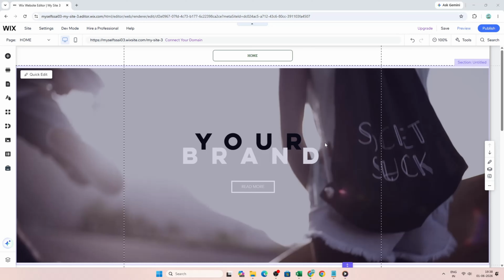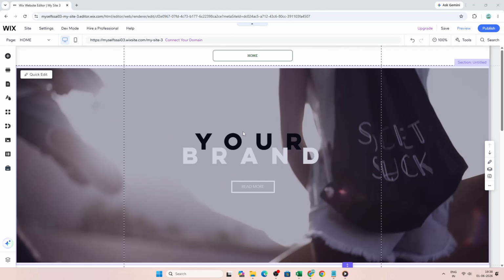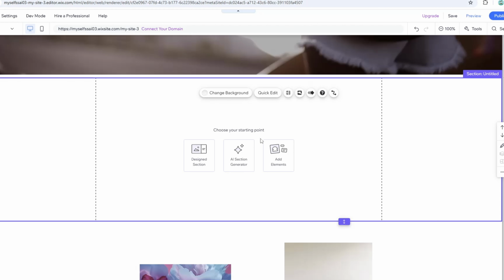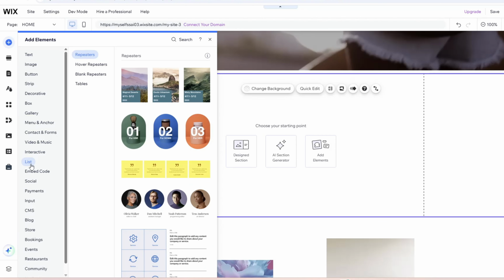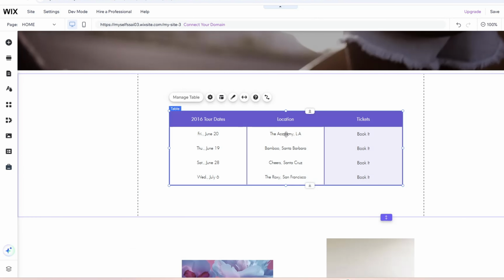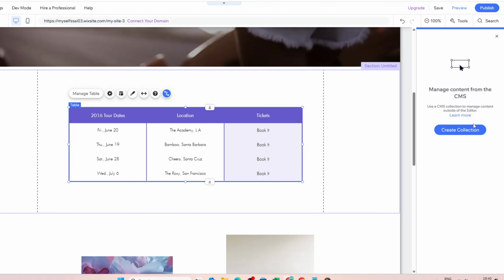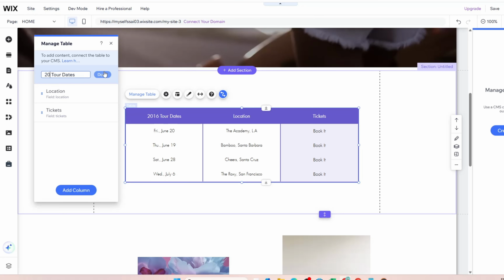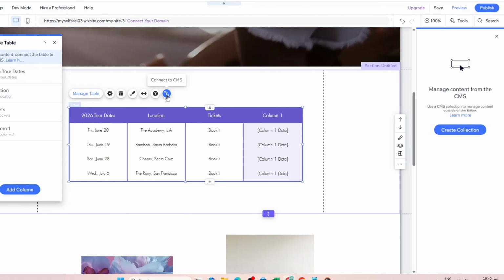How To Create A Table In Wix (Step By Step)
Learn how to create a table in Wix with this easy-to-follow tutorial. Whether you're using the Wix Editor or Wix Studio, adding a professional data table is essential for organizing your website content efficiently.